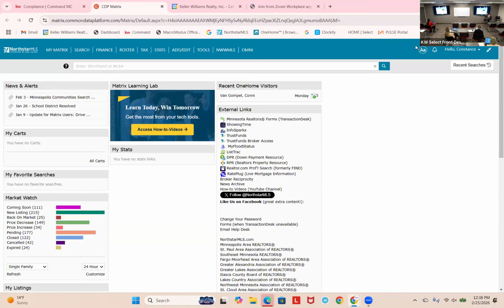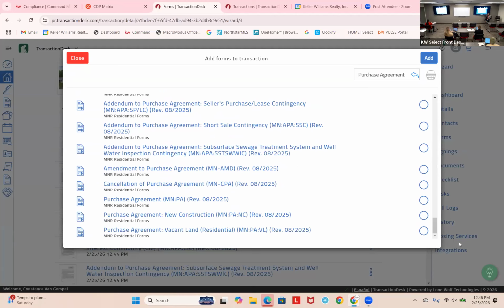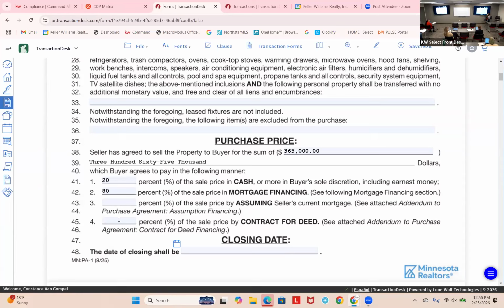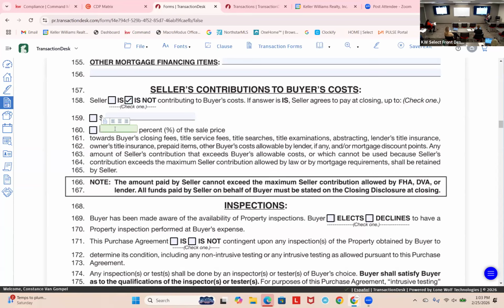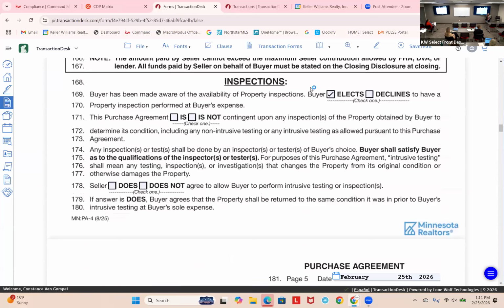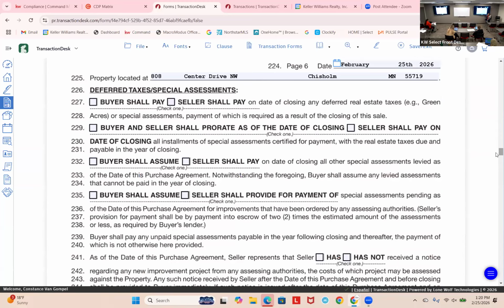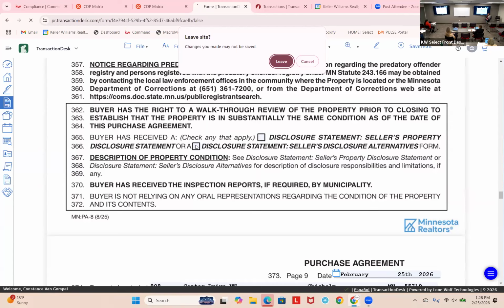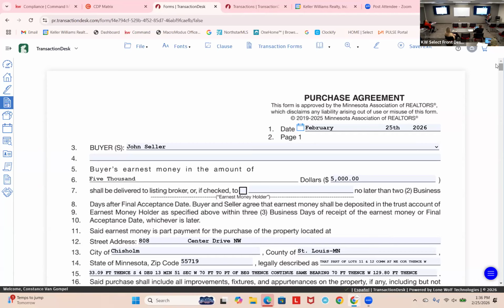MN Forms Class w/ Conni - 2/25/2026